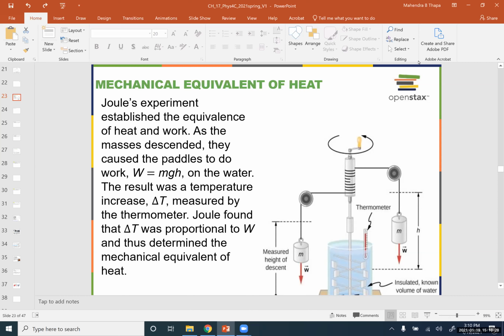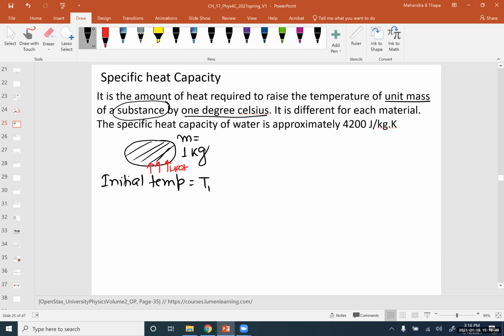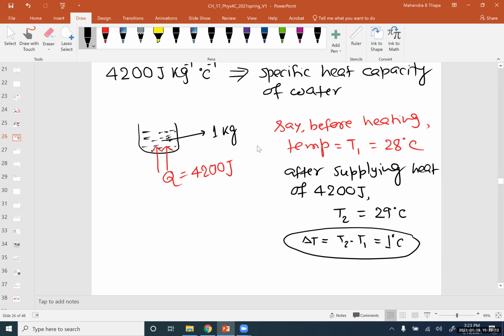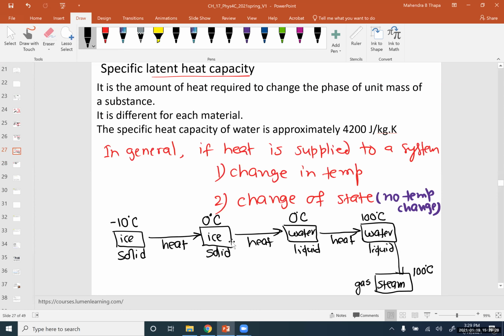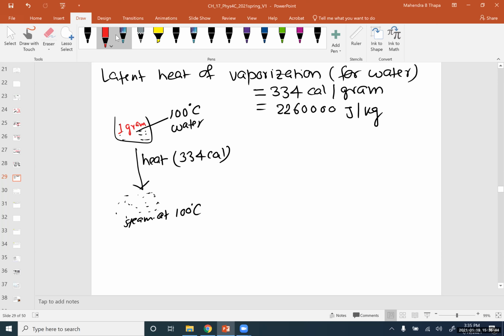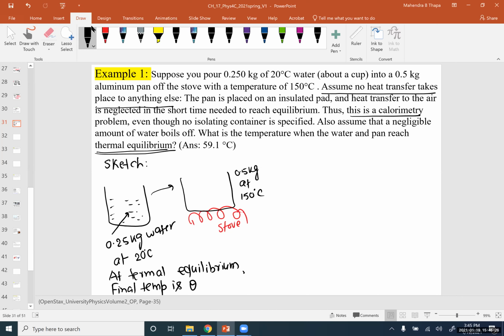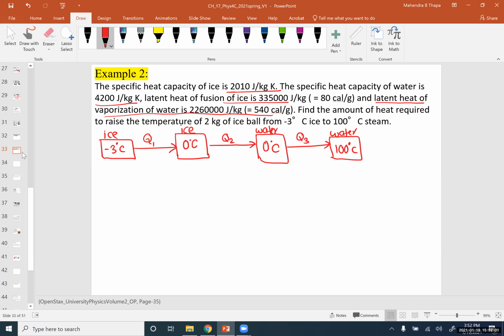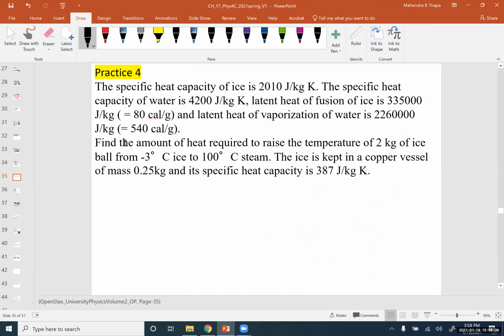OpenStax University Physics, CH_17_B